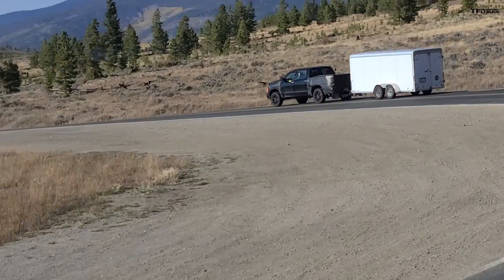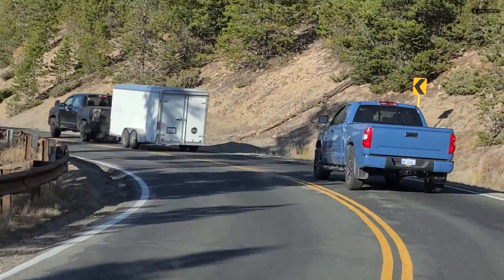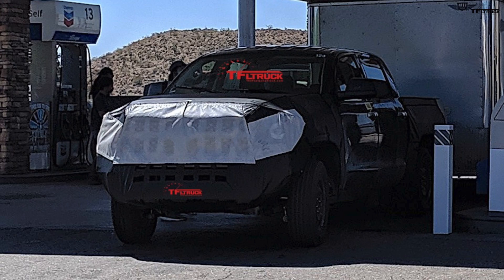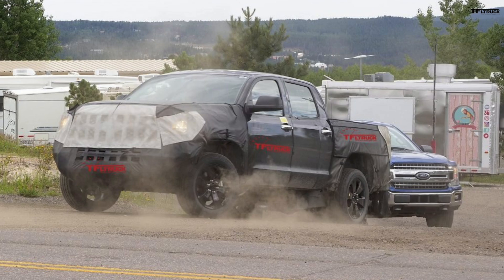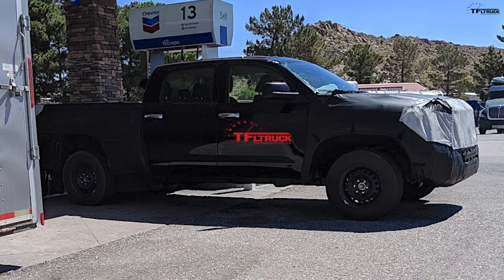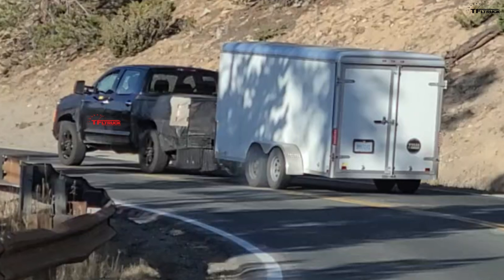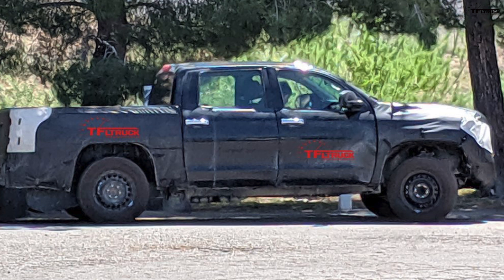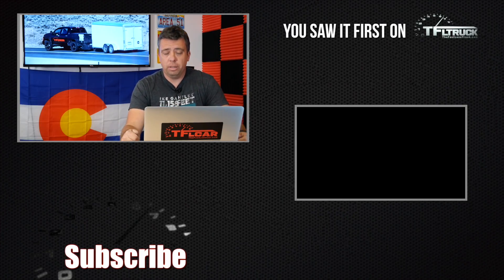SPIED: Be The First To See The New 2022 Toyota Tundra Towing!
BEST DEAL OF THE YEAR! Buy 2 TFL T-shirts, get 1 FREE!

Check it out - here is the new 2022 Toyota Tundra towing and everything we know about it so far!